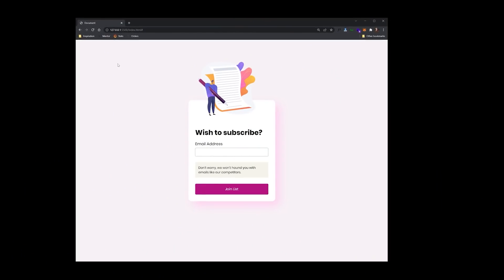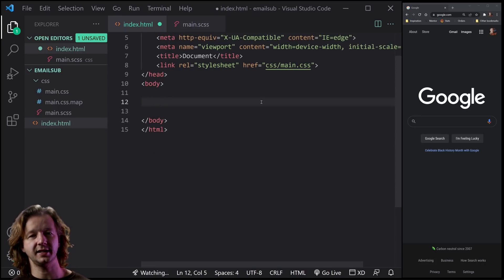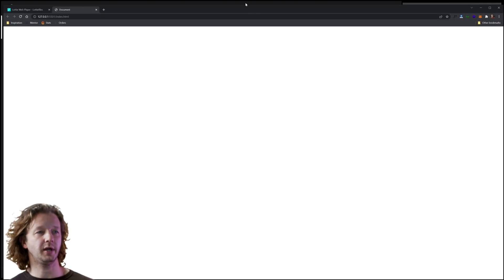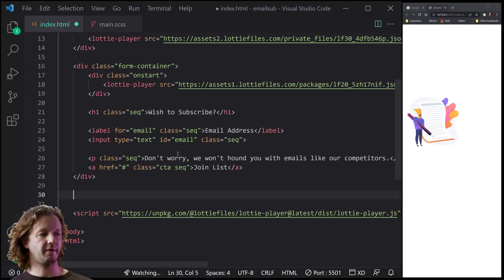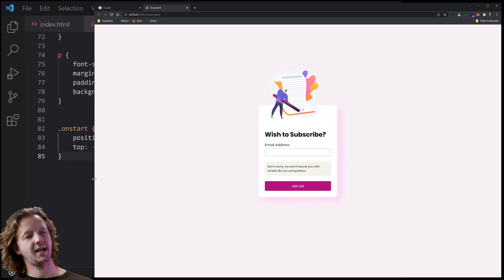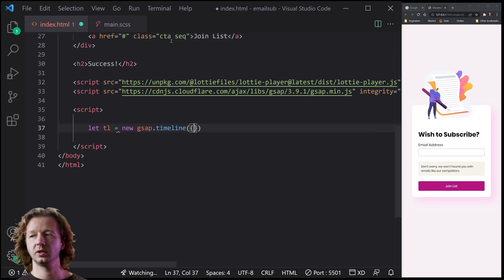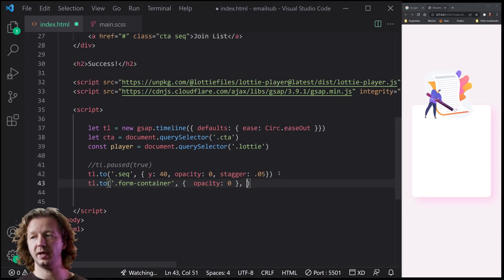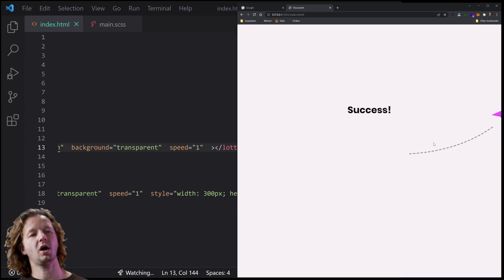Code a SICK Animated Email Collection Form - HTML/CSS/JS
-- Today, we're going to code up an email collection form that involves utilizing a couple Lottie animations, along with an animation sequence assisted by GSAP (The GreenSock Animation Platform).

0:00 - Introduction
0:46 - Learn CSS Interactively
1:16 - Project Setup
2:24 - HTML
8:17 - CSS
11:21 - JavaScript & GSAP
17:20 - Closing